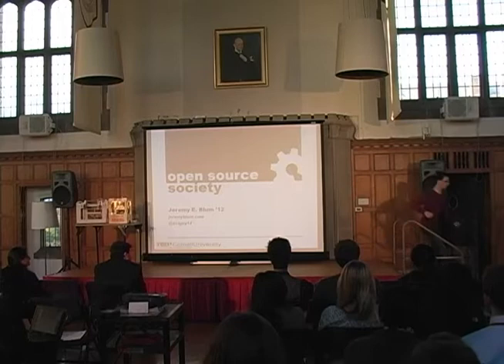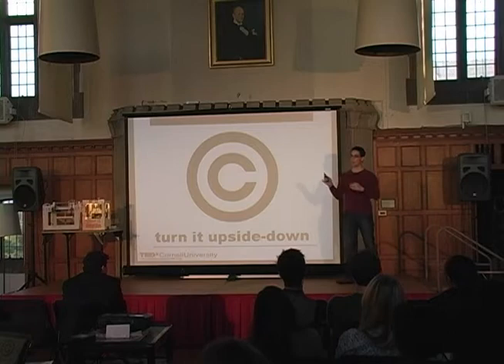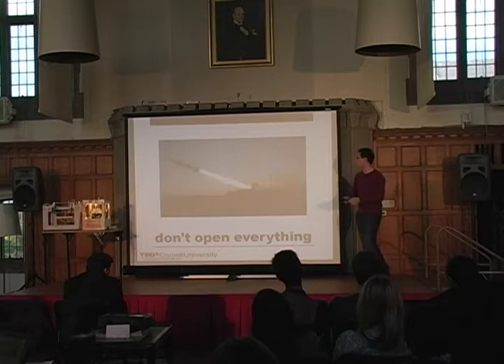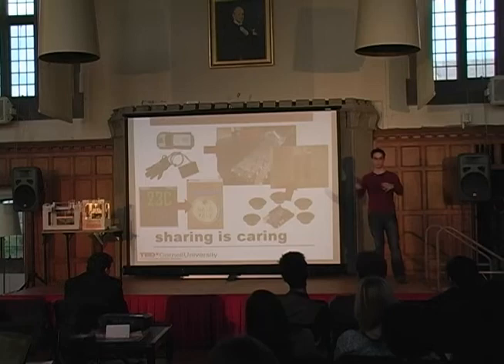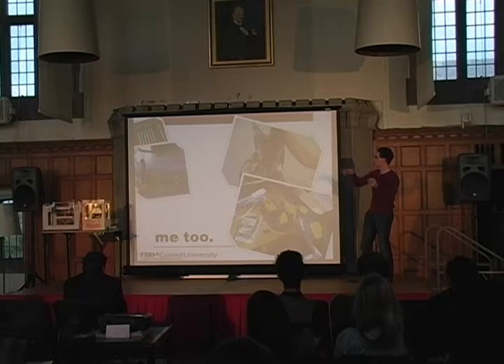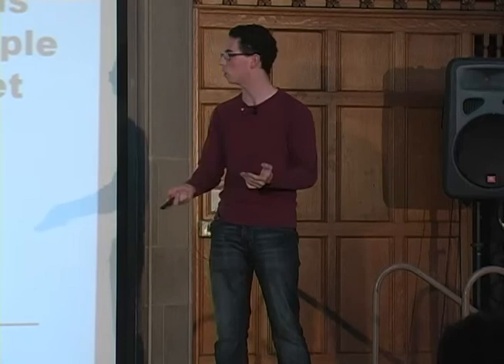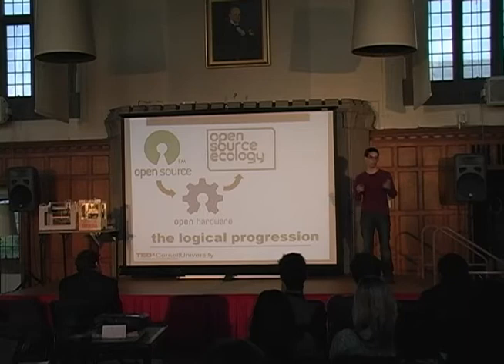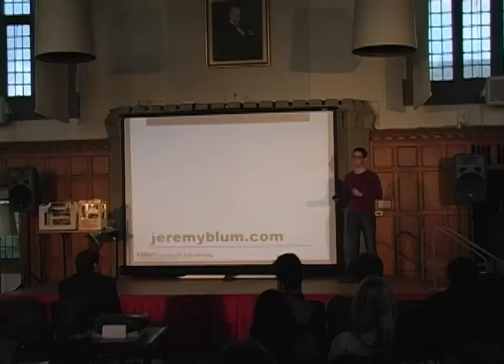TEDxCornellUniversity - Jeremy Blum - Open Source Society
Jeremy is an undergraduate senior majoring in Electrical and Computer Engineering at Cornell. In addition to taking classes, Jeremy leads Cornell University Sustainable Design (a 150 person interdisciplinary design-build team) and does research in the Creative Machines Lab. He's constantly developing new open sources projects, and has released nearly a hundred video tutorials that aim to teach people about electronics and engineering.